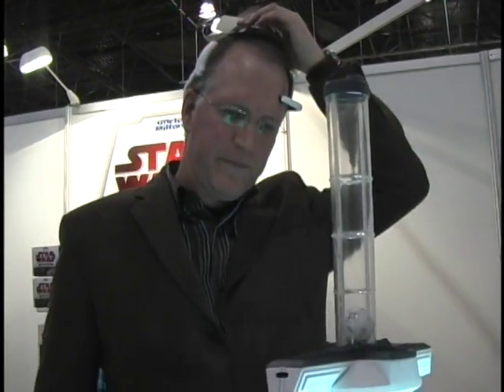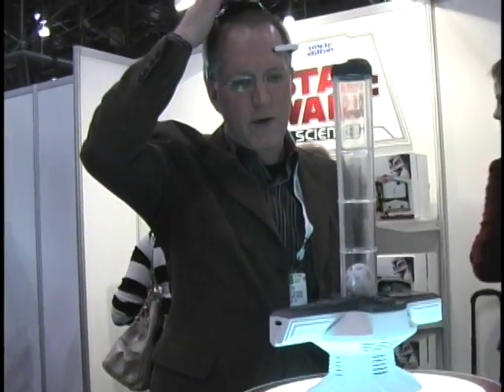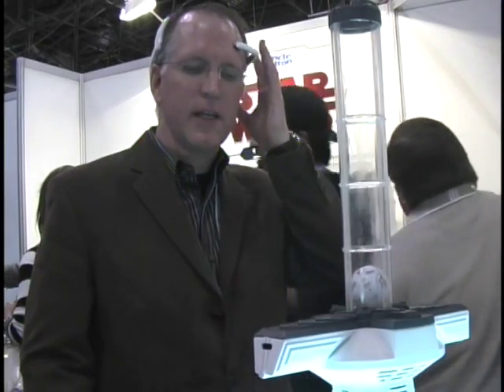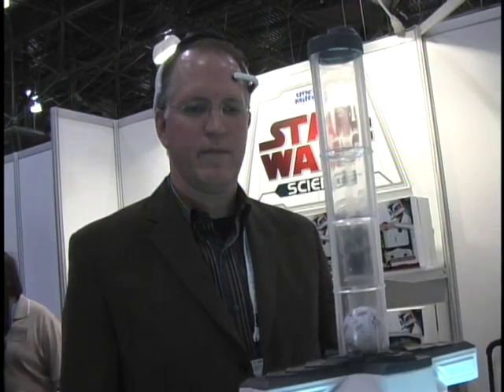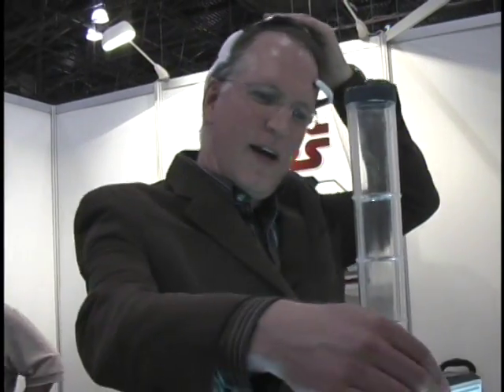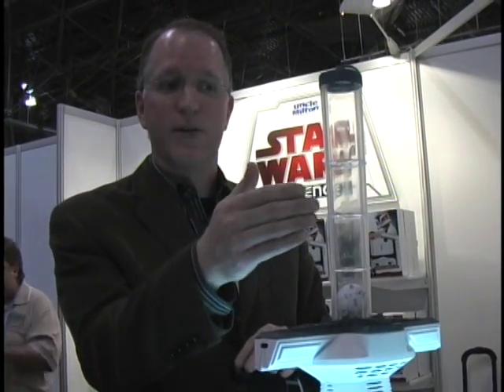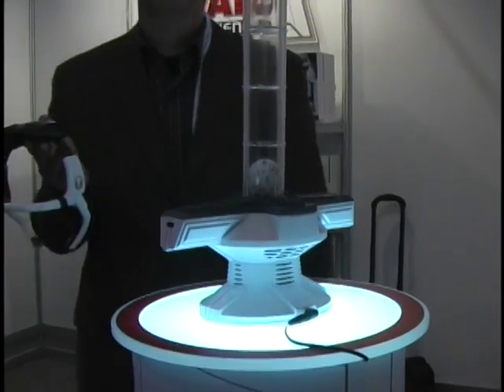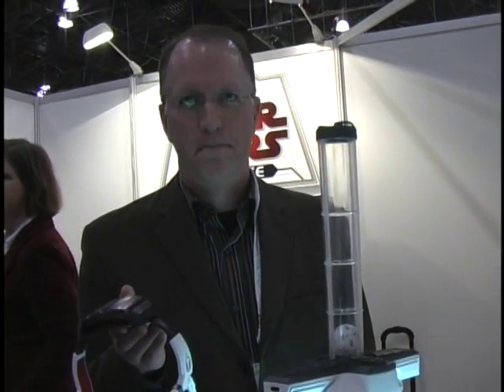May the Force Be With You... Star Wars Force Trainer by Uncle Milton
The toy company Uncle Milton brings you closer than ever to the Force with its Star Wars Force Trainer. As part of its new series of Star Wars science products unveiled at the 2009 NY Toy Fair, the Force Trainer will help budding Jedis learn to master their thoughts and channel their own powers of the Force. The Force Trainer comes with a headset and base unit. Once the user places the headset on, this component captures brain signals and sends that information to the base unit which controls a floating ball, or Training Sphere, similar to the one found in the first Star Wars movie (episode IV). The more the user can focus their mind on something, the higher the Training Sphere will float within a clear tube chamber. To control the height of the ball, the user has to control the intensity of their brain activity, a challenging balance between active concentration and mental rest. The voice of Yoda helps guide the user through mastery of all 15 levels of game play. The Force Trainer will become available this coming August and will cost just under $130.